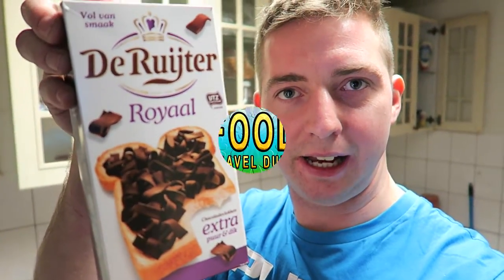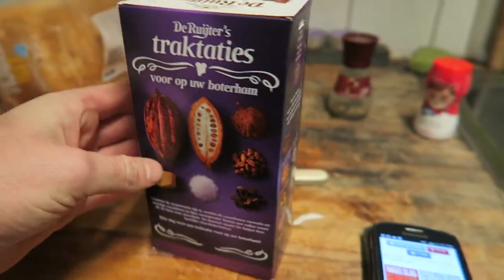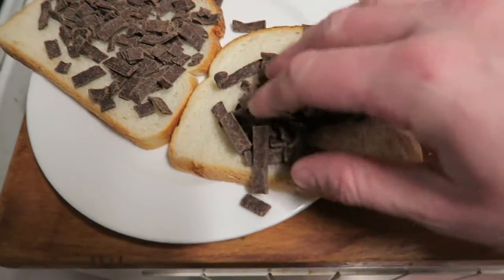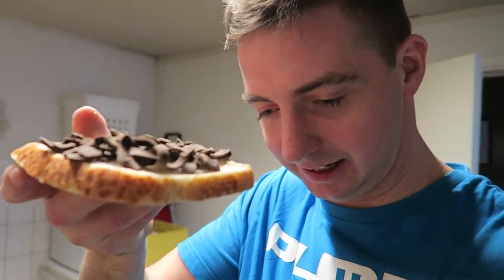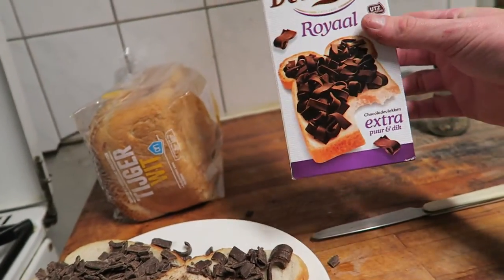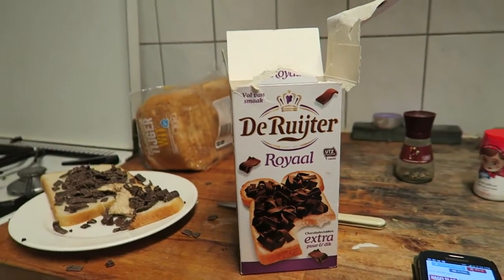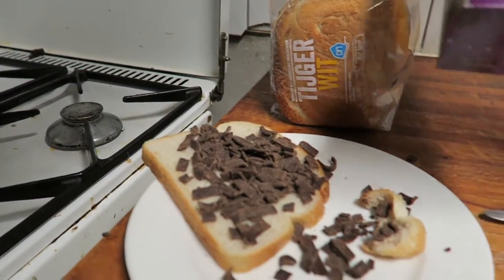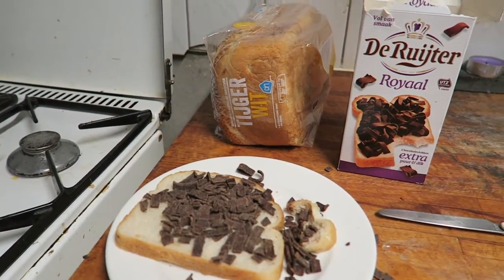Hagelslag Dutch breakfast food review FTD kitchen episode 2 Netherlands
International fast food, snack, street food, candy & drink